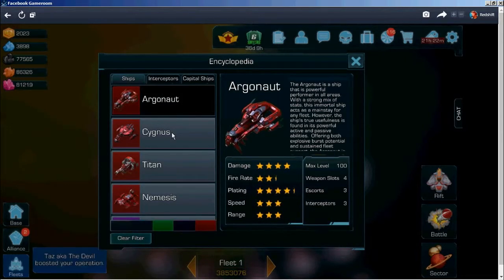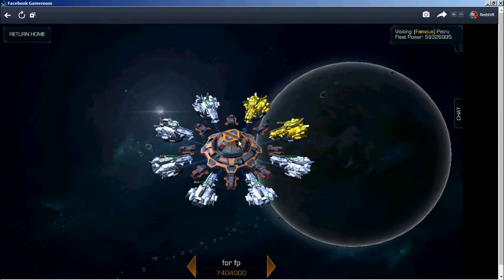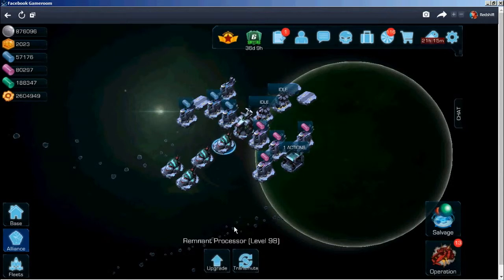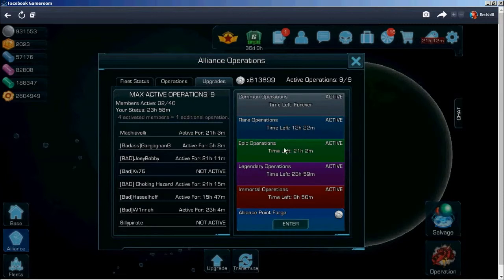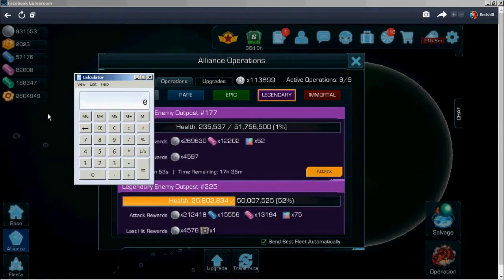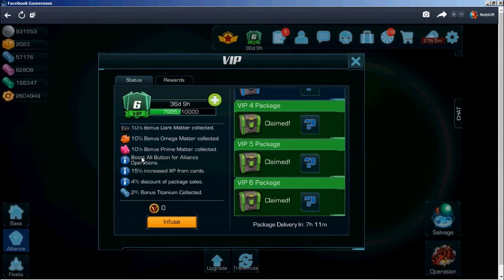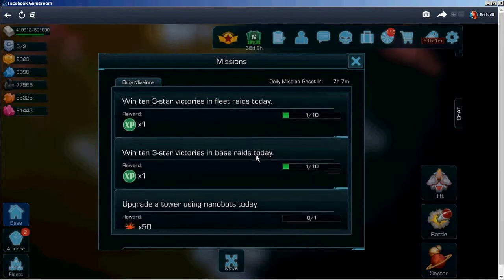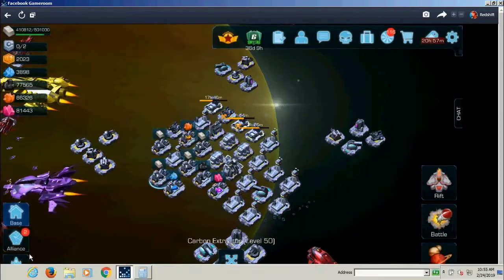redshift basics part 1